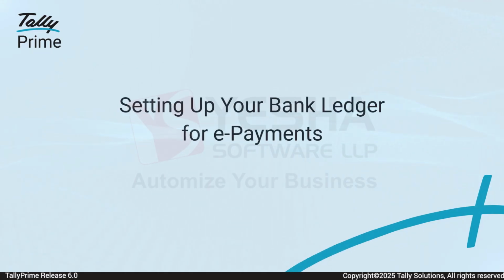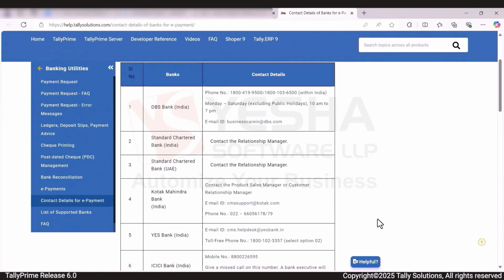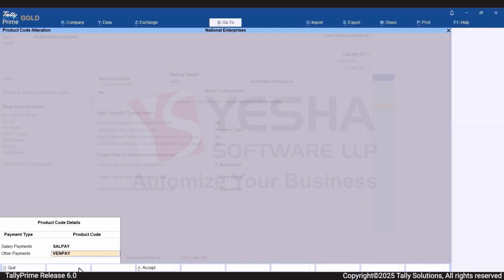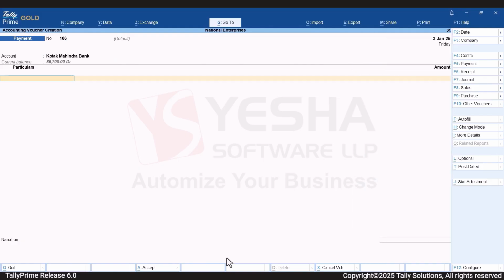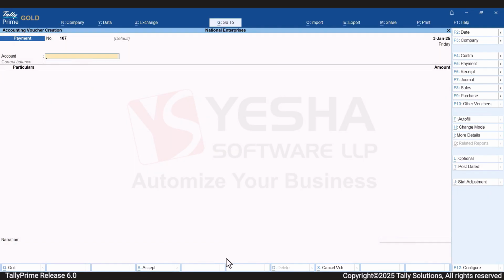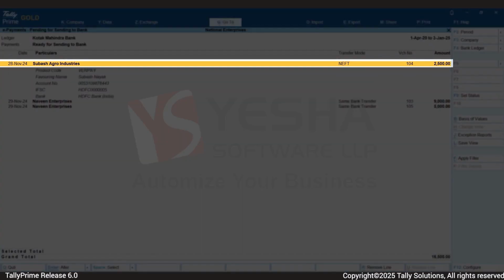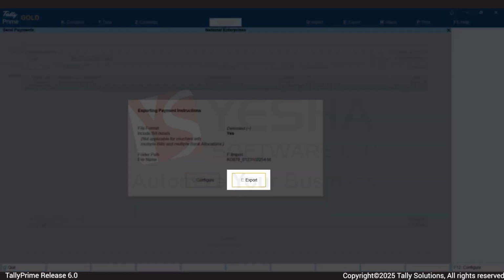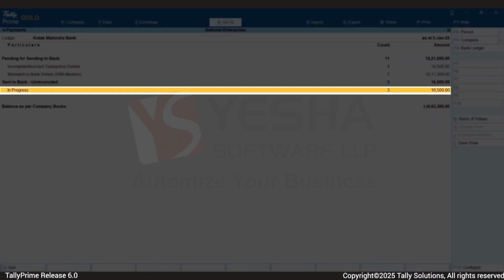How to Use e-Payments in TallyPrime | Step-by-Step Guide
Simplify your payments with TallyPrime!
In this video, learn how to use e-Payments in TallyPrime to make seamless and secure payments directly from your Tally software. Whether you’re paying vendors, employees, or utility bills, Tally’s e-payment feature makes the process fast and efficient.

✅ What’s Covered in this Video:

What is e-Payment in TallyPrime?
How to configure your bank for e-payments
Step-by-step payment voucher entry
Exporting payment instruction files
Sending payments via NetBanking/RTGS/NEFT
Viewing e-payment reports

🎯 Perfect for accountants, business owners, and finance professionals looking to automate and simplify banking through Tally.

📌 Requirements:

Active TSS (Tally Software Services)
Bank authorization for e-payments

🔗 Watch now and take control of your payment process with TallyPrime!

📞 For Tally support, training or customization:
Yesha Software LLP – Tally Certified Partner